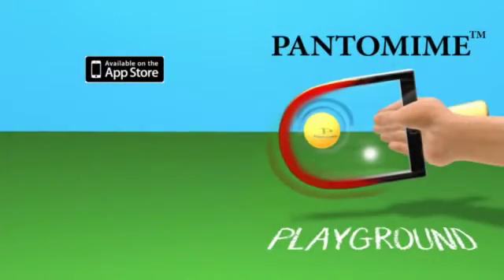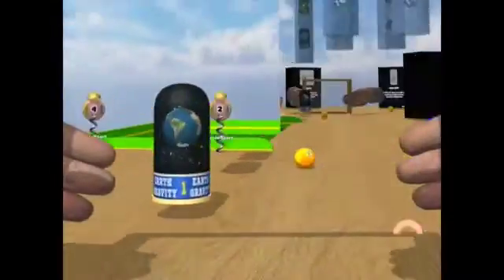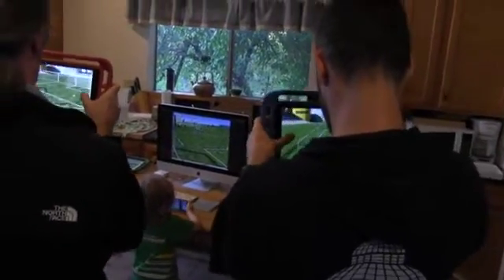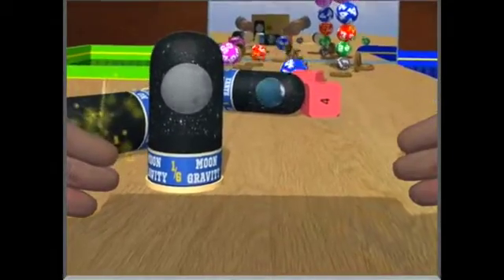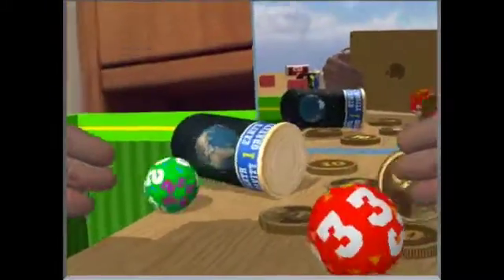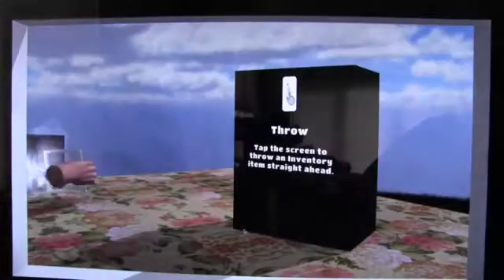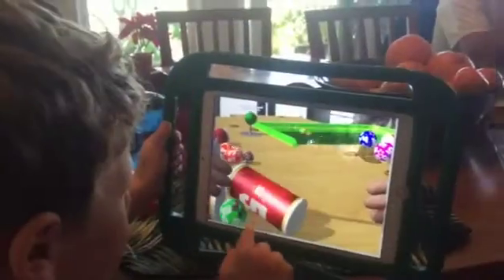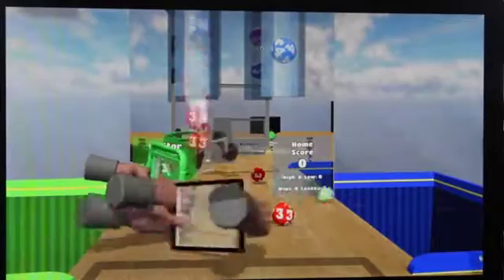Pantomime Playground Immersive Virtual Worlds for the Rest of Us SD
Pantomime™ software lets users reach in and interact in physically realistic 3D worlds, turning any mobile device into a gyro-accurate 3D controller.  The device’s screen looks like a pane of glass showing the virtual world through it, seamlessly merged with the live scene on the other side.